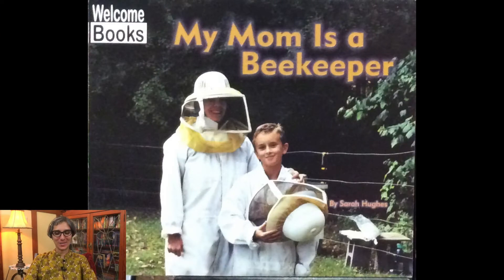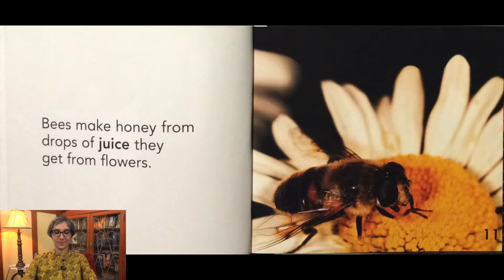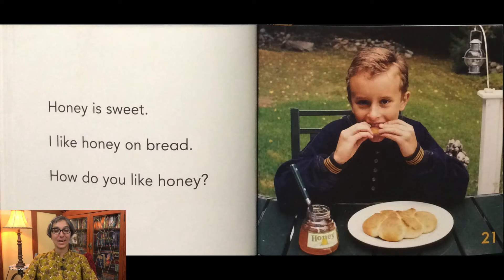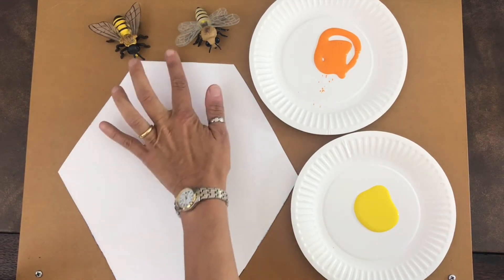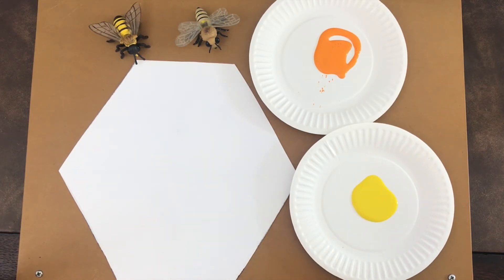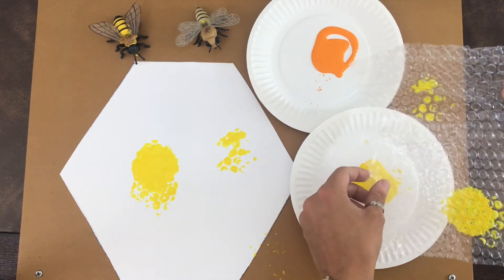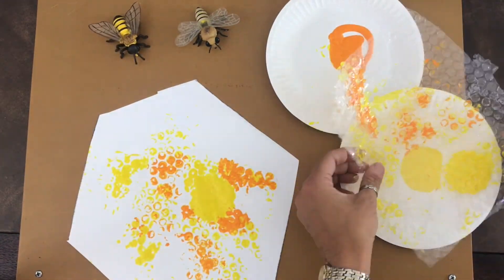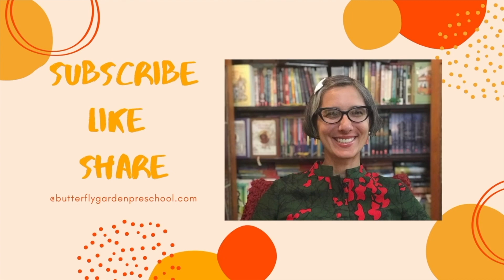Bee | Bee Keeper | Honey | Bee Hive | Kids | Science | Activity | Read Aloud | Story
Learn all about a bee keeper and how she works with bees in the hive in this kids science read aloud story and activity. My Mom is a Beekeeper is written by Sarah Hughes.

My Mom is a Beekeeper

EDITOR
David Nico